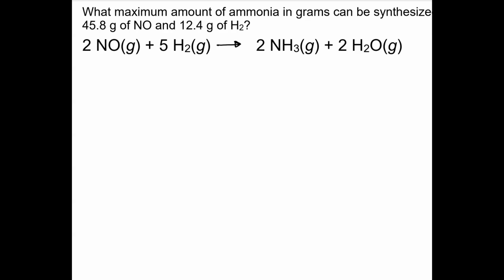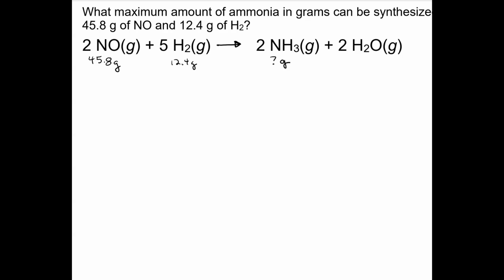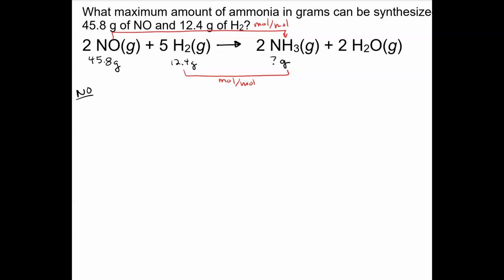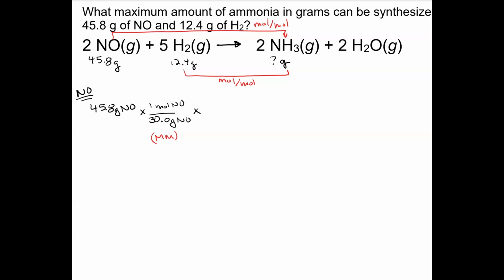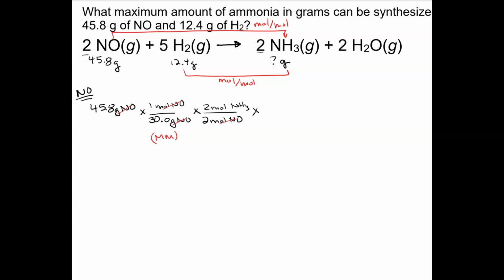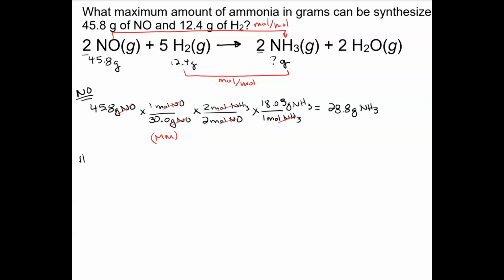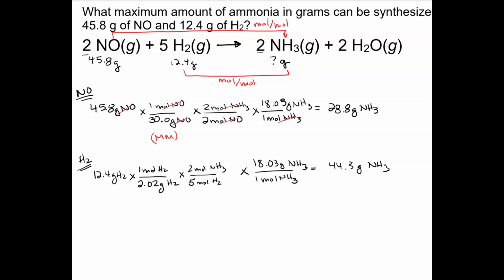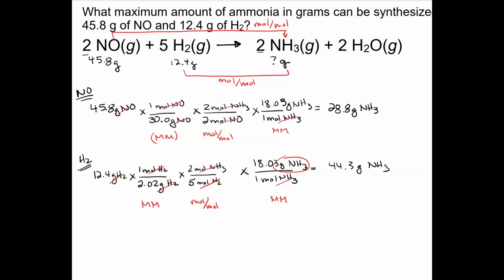Chapter 8.5 - Powerpoint Example